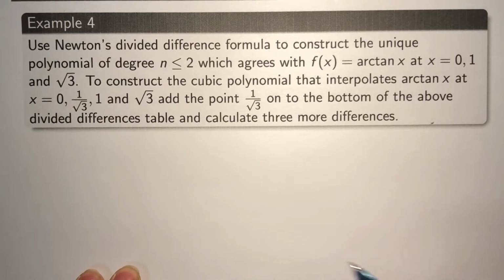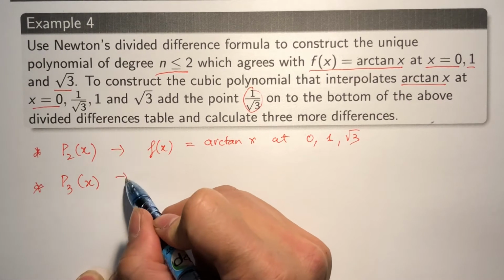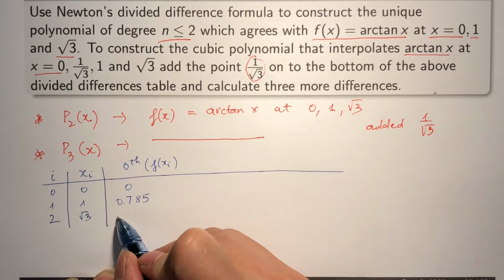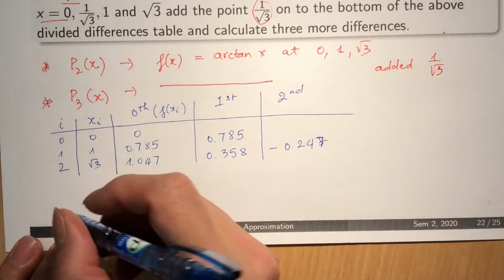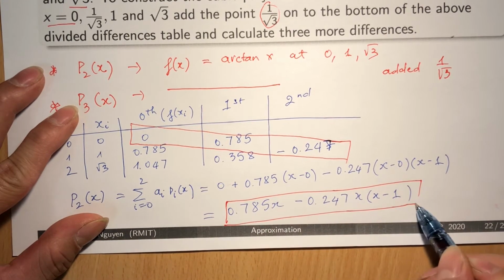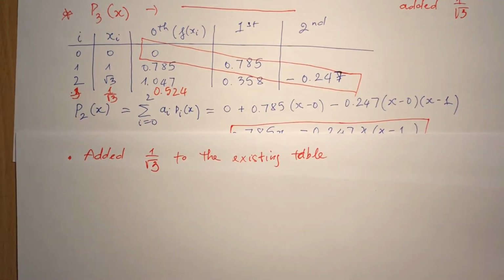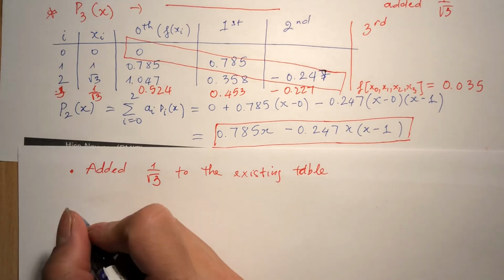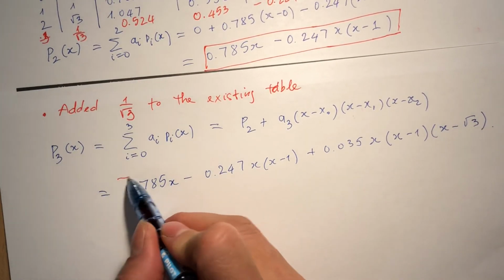T1e4 - Polynomial interpolation using divided differences table - adding new data point